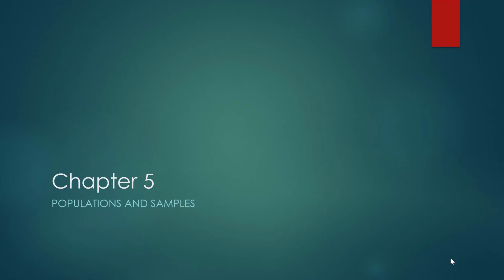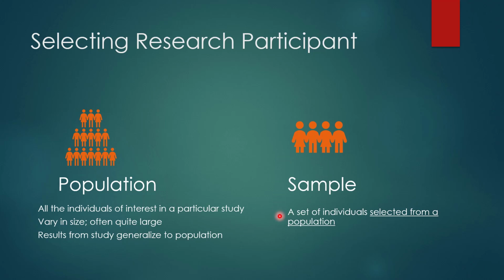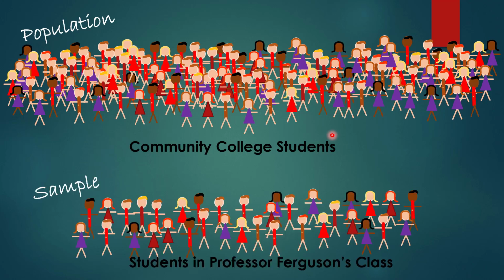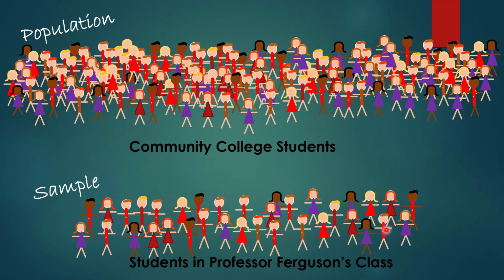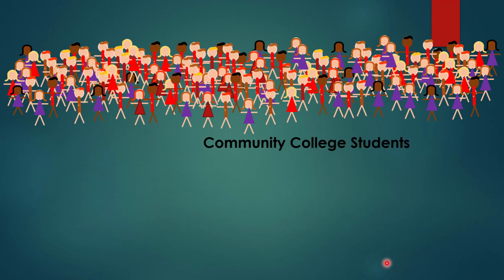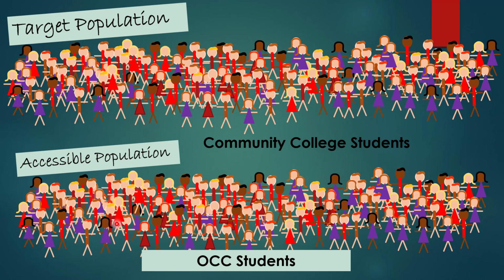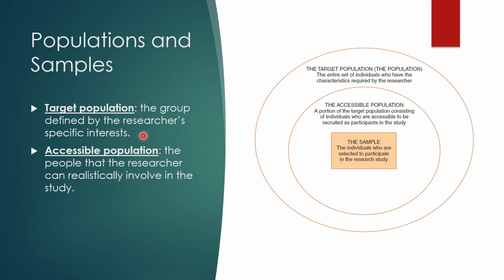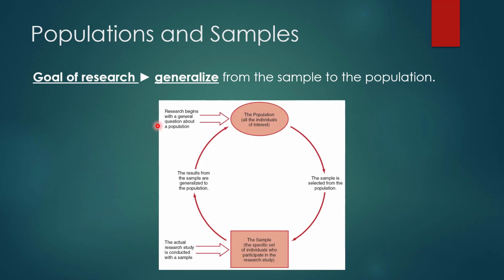Chapter 5 - Populations and Samples